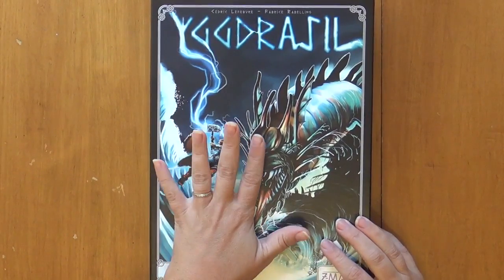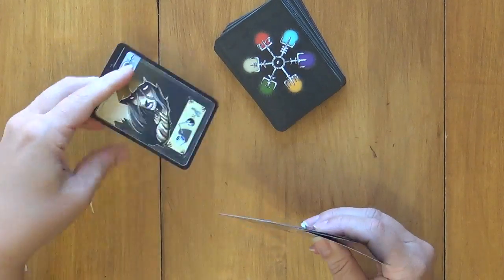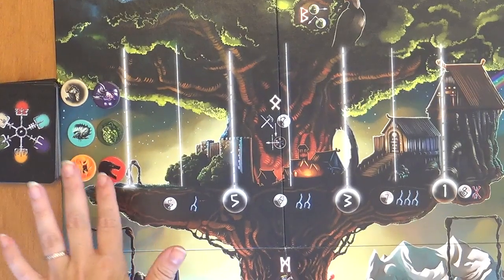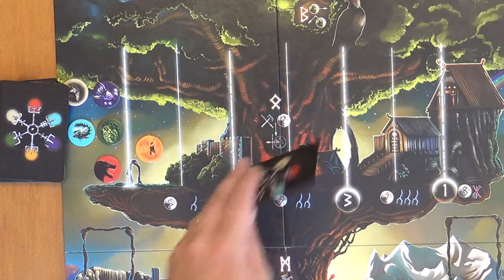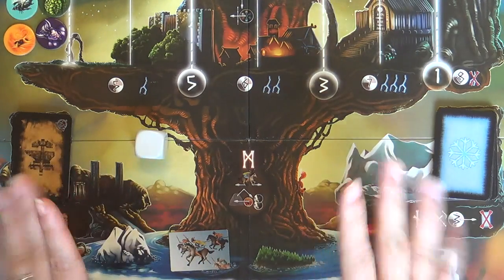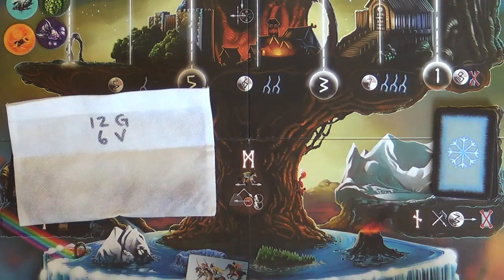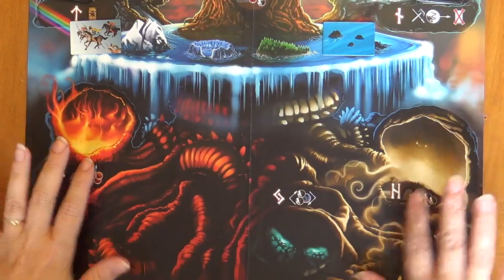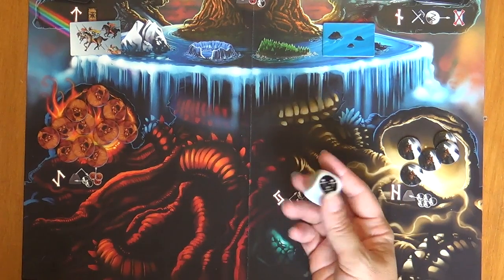Yggdrasil: Part 1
A play through of the board game Yggdrasil which is also available for iOS.  This is not meant as a rules tutorial but rather an example of game play.  I'm sure I made some mistakes during my game!  Feel free to note any errors in the comments.